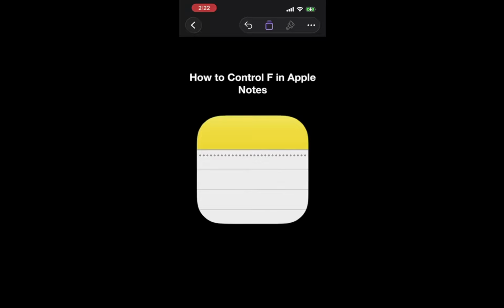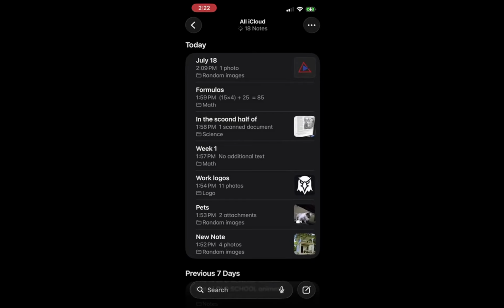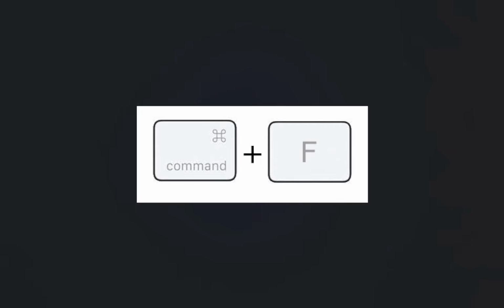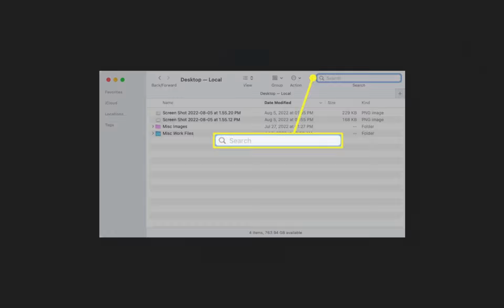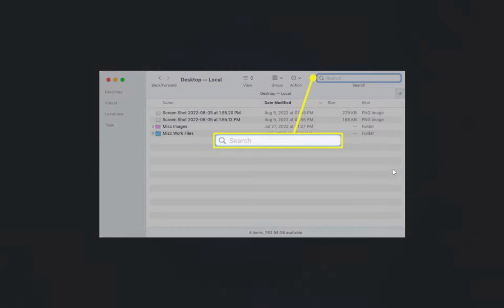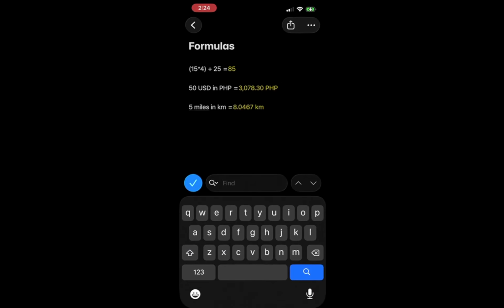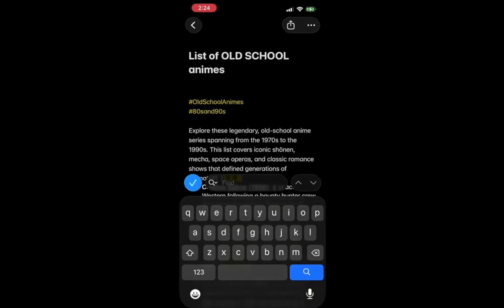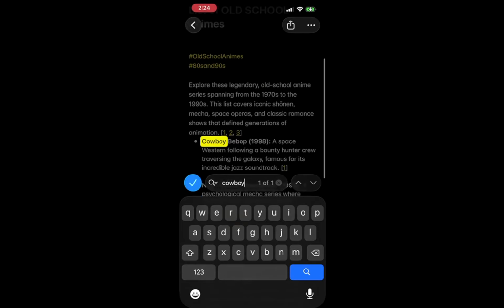How to Control F in Apple Notes [2026 Full Guide]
How to Control F in Apple Notes

Unlock the full potential of Apple Notes with our easy-to-follow tutorial on how to Control F in Apple Notes! Whether you're using a Mac or an iOS device, this feature is essential for quickly finding specific information in your notes. In this video, we'll guide you through simple steps for both platforms, ensuring that you can efficiently locate your notes with ease. Learn how to search your current note and even across all your notes on a Mac. Plus, we’ll show you how to use the Find feature on your iPhone or iPad. With handy tips for recognizing matching text in real-time and advanced functionalities for handwritten notes and attachments, this guide is designed to enhance your productivity. Don't miss out on mastering this vital skill that will revolutionize your note-taking experience!